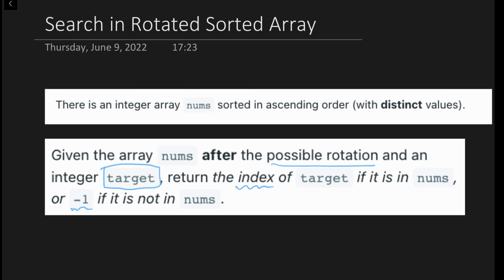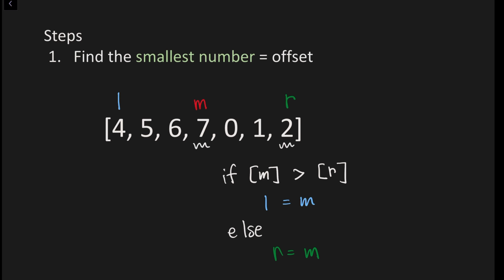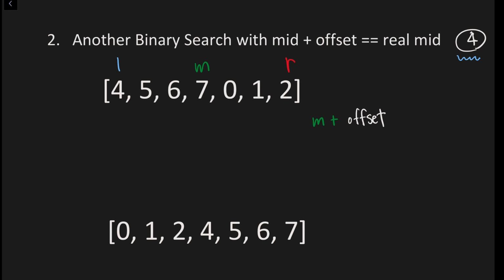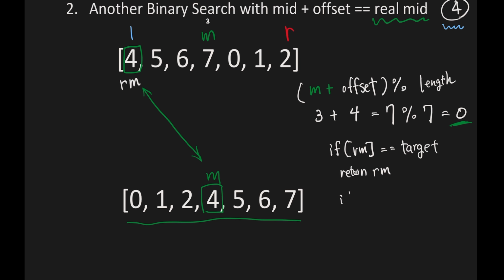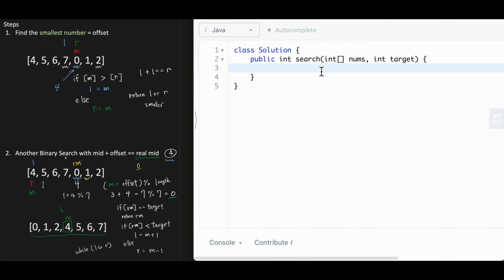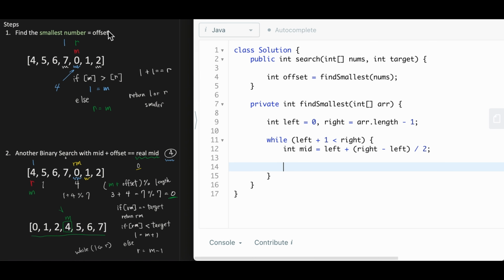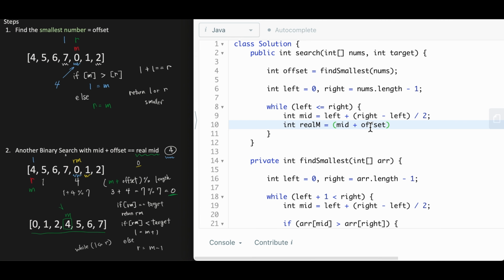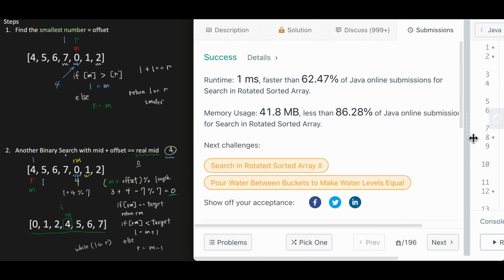Search in Rotated Sorted Array | Code Solution in Java | LeetCode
Code Solution for the LeetCode problem "Search in Rotated Sorted Array
" in Java.

0:00 Program Explained
0:50 Solution Drawing Explanation
6:33 Code Solution